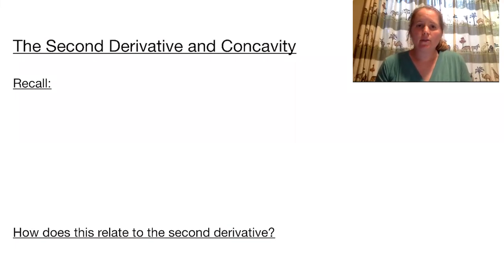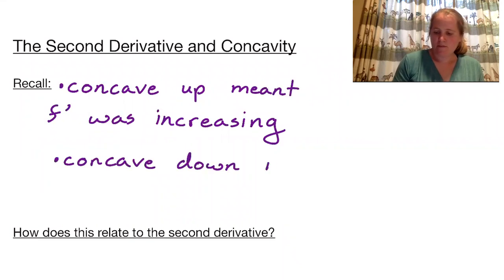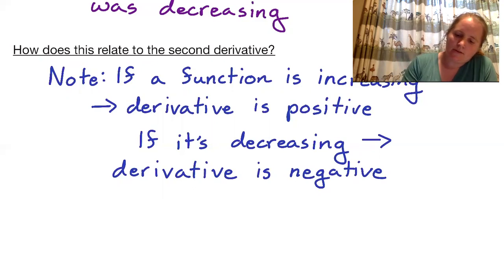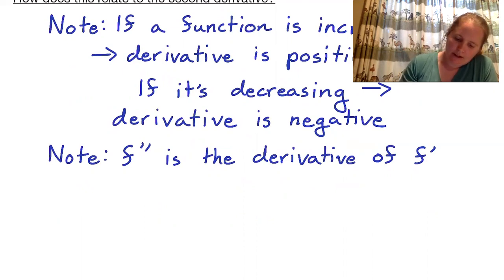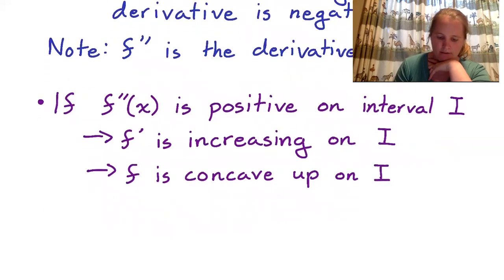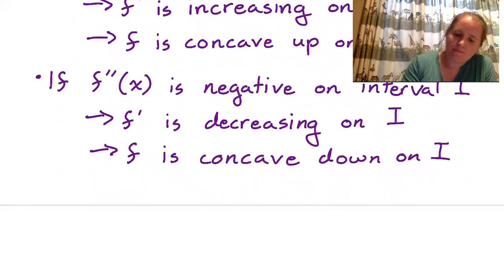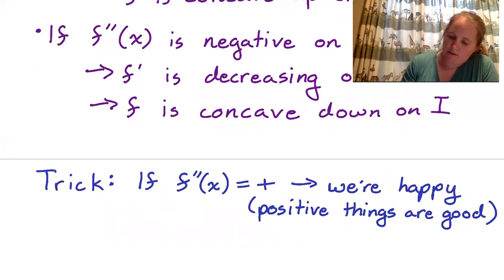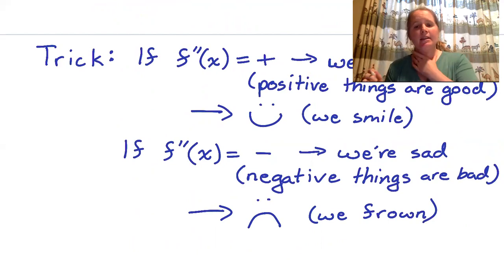Section 3.4, part 2: The Second Derivative and Concavity